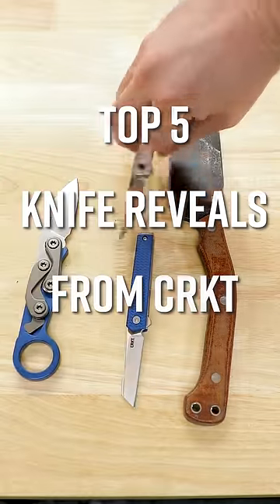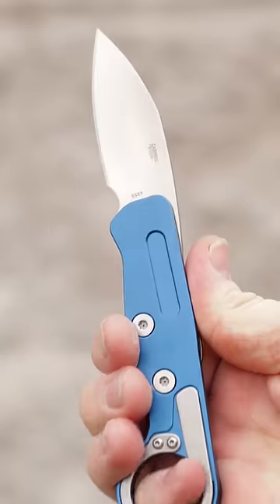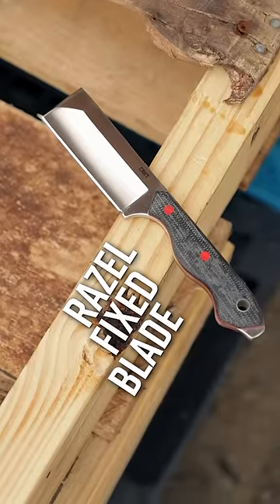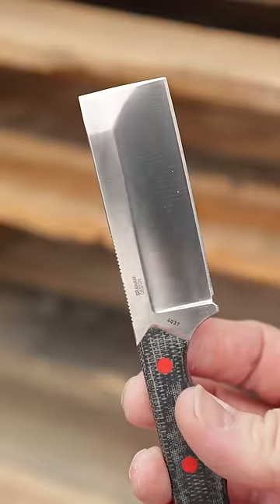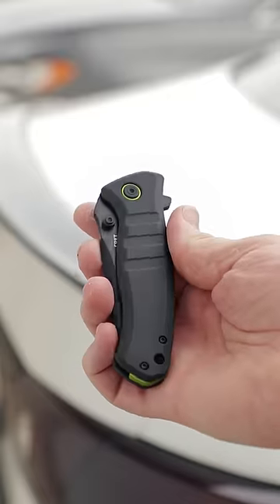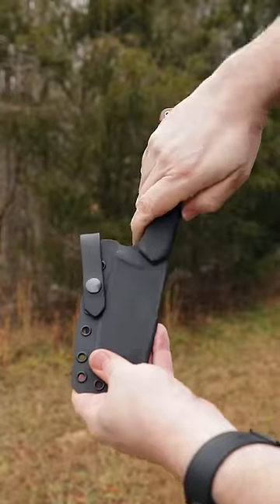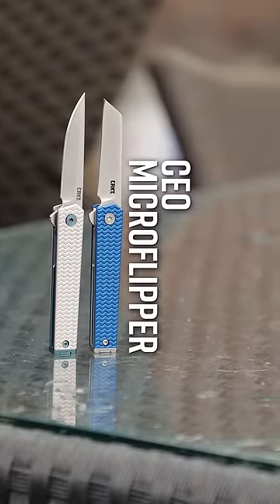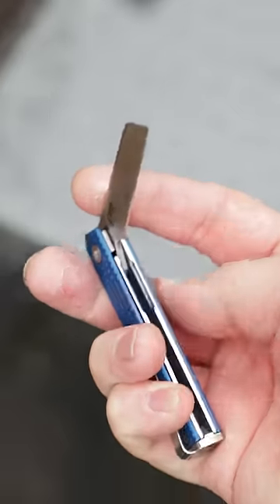SHOT Show: Top 5 New CRKT Knives of 2023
Get these knives and more CRKT new for 2023 here:

5. Provoke EDC - Jow Caswell
4. Razel 4037 Fixed Blade - black Micarta with red liners - Jon Graham
3. Dextro - TJ Schwarz
2. Razel Nax - Jon Graham
1. CEO Microflipper - Richard Rogers